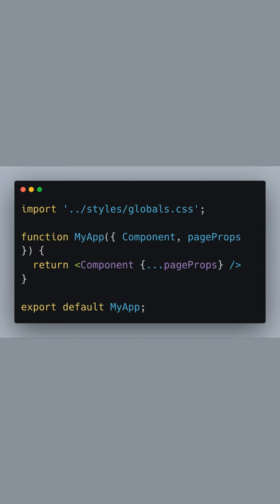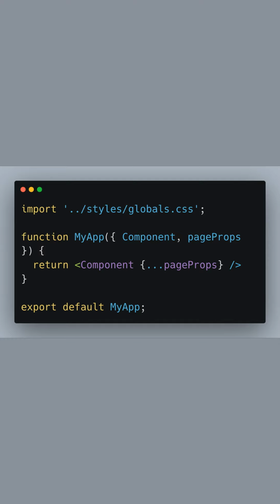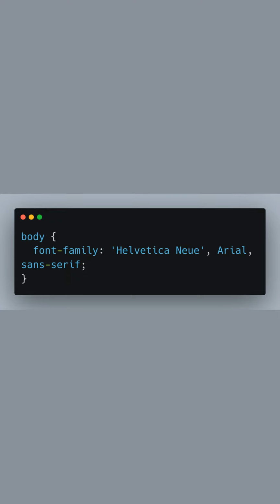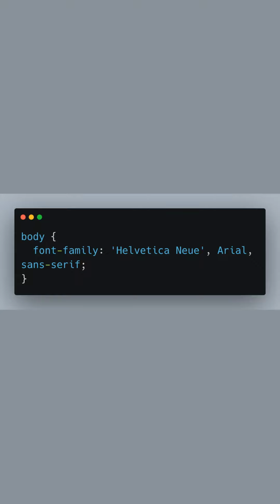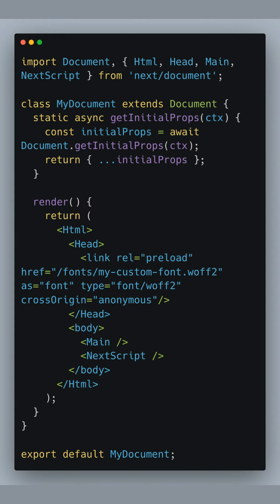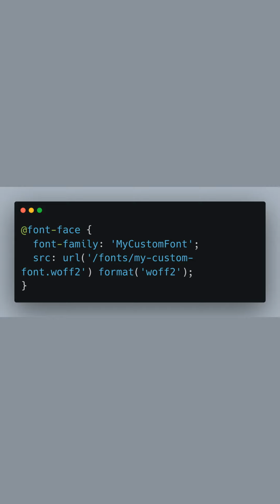Master CSS Font Stacks in Next.js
Mastering Font Stacks in Next.js ⬇️

- Understand global styles
- Choose optimal fonts
- Preload custom fonts for performance
- Ensure cross-platform compatibility